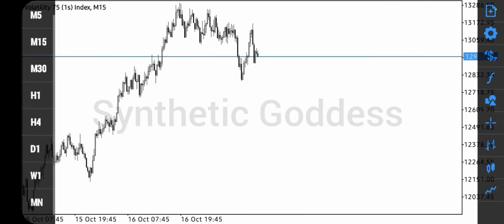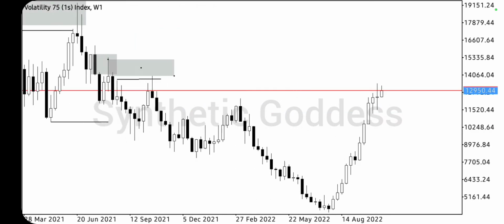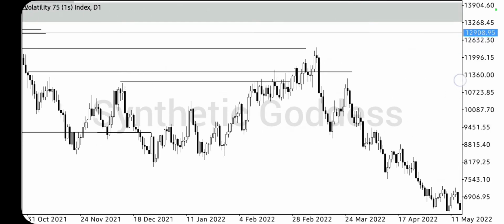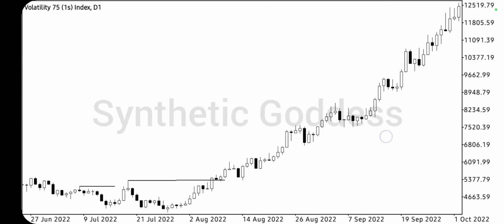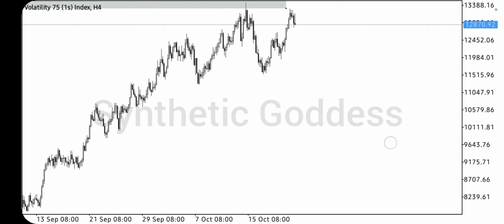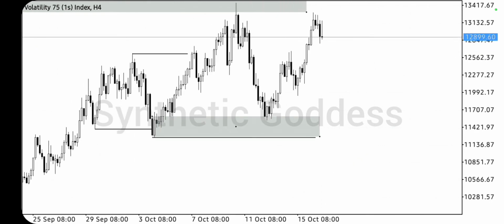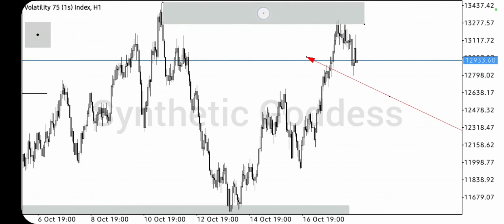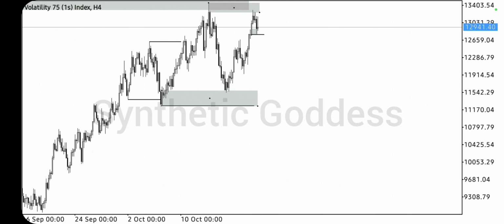The Ultimate Forex Analysis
Foreign exchange trading on margin carries a high level of risk and is not suitable for all investors. The high degree of leverage can work both for and against you. before you decide to race foreign exchange, think about your investment goals, level of experience, and risk tolerance. it is possible that you will suffer a loss in excess of your initial investment. you should be aware if all the risks associated with currency trading and seek advise from an independent financial advisor if you have any concerns.
Any opinion, research, analyses, prices or other information contained in the videos provided on this channel is provided as general market commentary and does not constitute investment advise. SyntheticGoddess will not accept liability for any loss or damage including, without limitation, to any loss of profit, which may arise directly or indirectly from use of or reliance on such information.

The content on this channel is subject to change at any time without notice, and is provided for the sole purpose if assisting traders to make independent investment decisions. SyntheticGoddess has taken reasonable measures to ensure the accuracy of the information on the channel; however, it does not guarantee accuracy and will not accept liability for any loss or damage which may arise directly or indirectly from the content or from your inability to apply what's been shown correctly or access the channel.